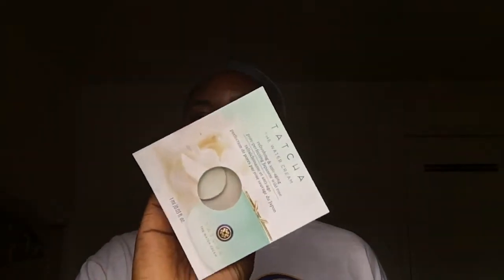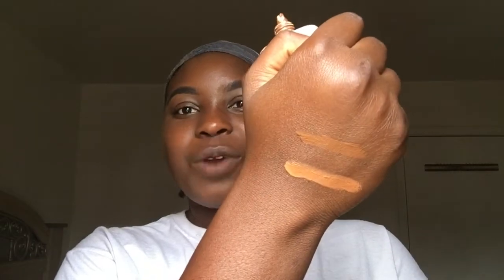Makeup Revolution Foundation + Concealer Review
Welcome Back Queens and Kings!

Today's review is of a affordable makeup company based in the UK known as Makeup Revolution. I bought their newest foundation and concealer line and had many thoughts about it.

FIND ME
Twitter~royaltimue
Snapchat~ royaltimue
Instagram~ royaltimue